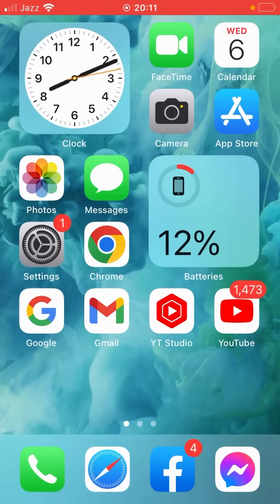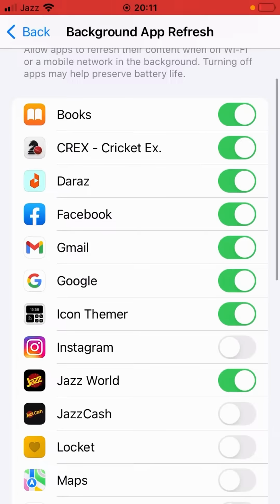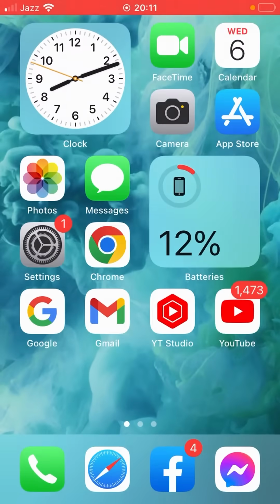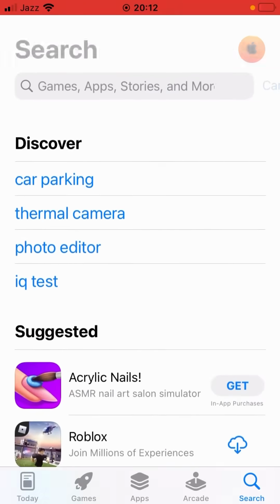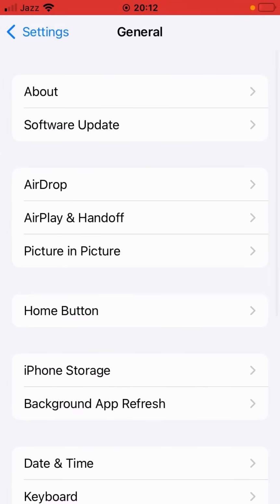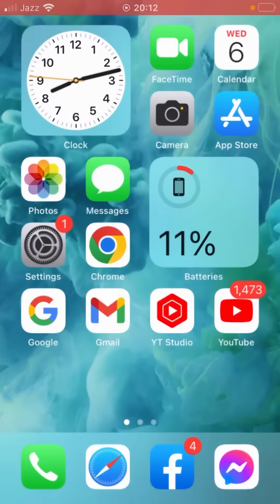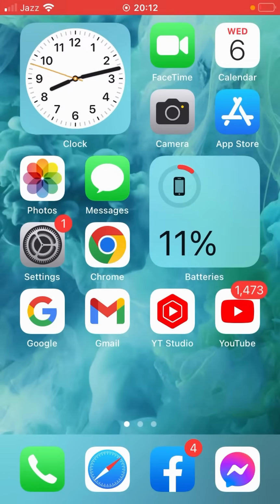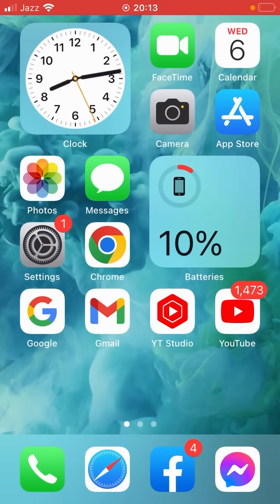How to Fix Instagram Message Not Sending in iPhone | Instagram Message Not Working iPhone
After watching this video you will be able to know "How to Fix Instagram Message Not Sending in iPhone | Instagram Message Not Working iPhone ". So get rid of this problem and enjoy your device.